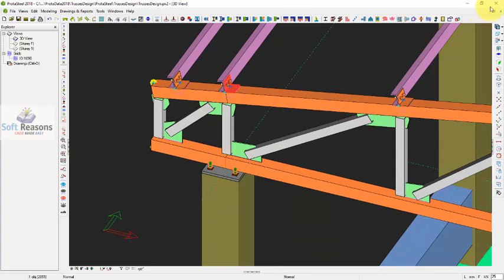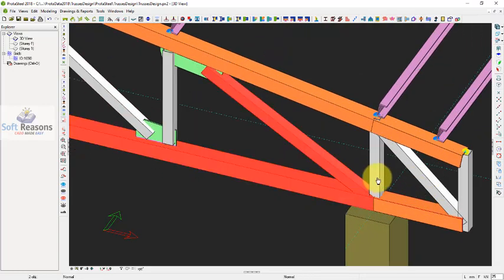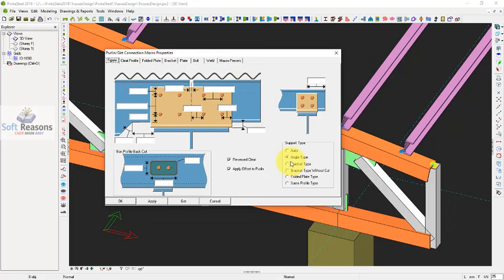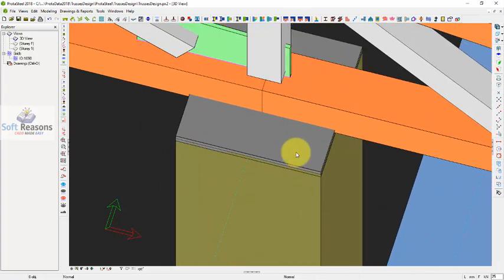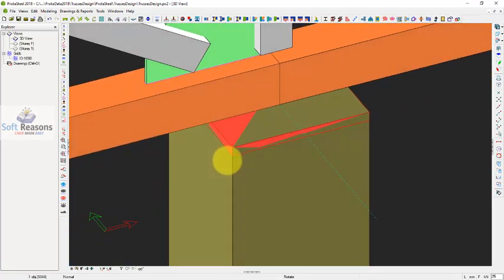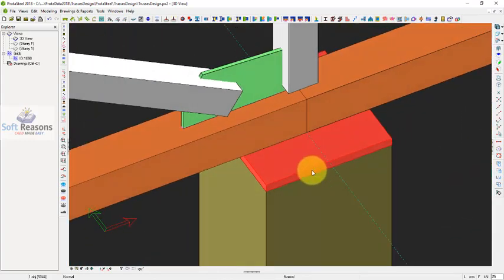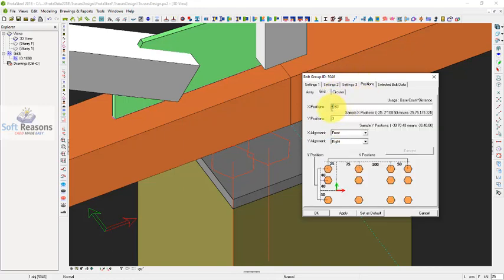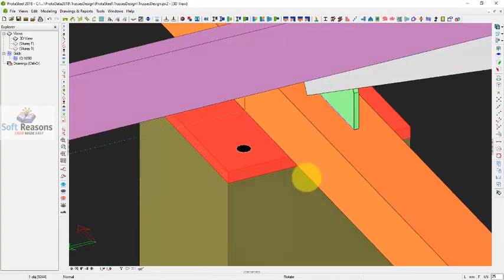How to Design Steel Truss Connection in ProtaSteel 2018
Contents
This video vividly explain how to properly design steel truss connection with  Prota Steel 2018

DETAILING TEMPLATE.